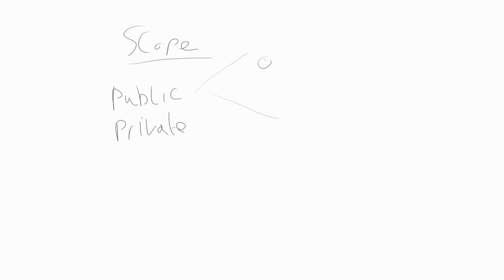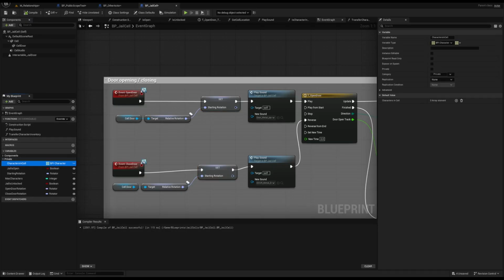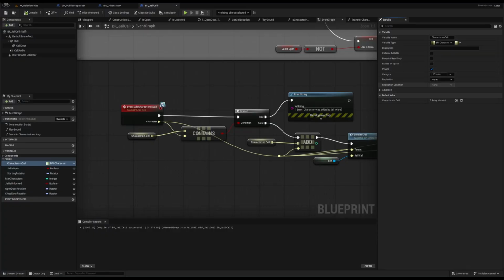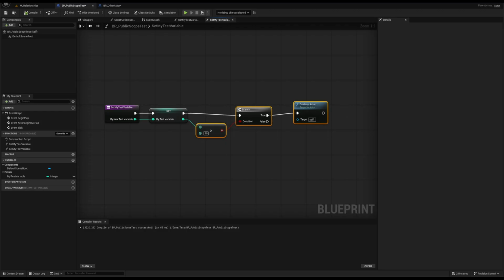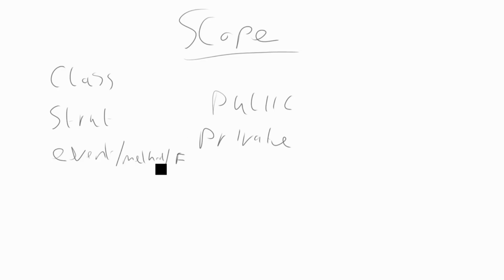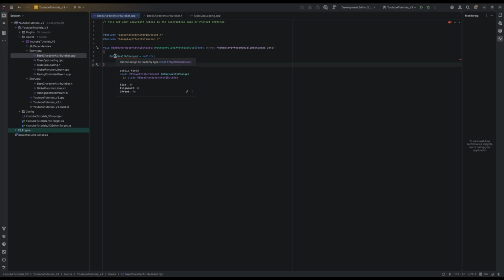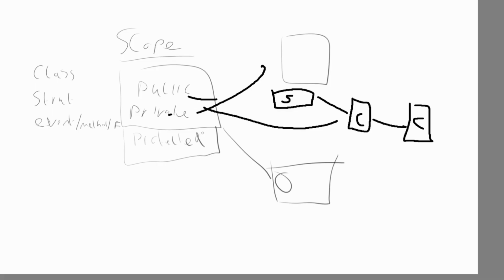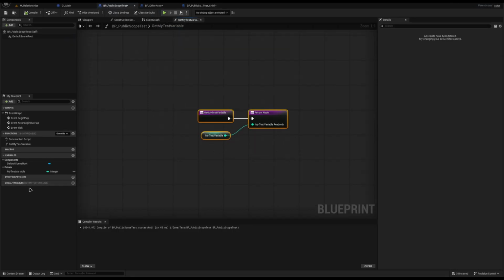Understanding Scope in Unreal Engine | Public, Private, Protected, Virtual & Const Explained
In this Unreal Engine 5 breakdown, we dive deep into **Scope** — one of the most important concepts in game design, programming, and clean project architecture.

We cover **public, private, protected, virtual, const**, and more, explaining what each one means, how Unreal uses them, and when *you* should use them in your gameplay systems.

This video is designed to clear up confusion for both Blueprint and C++ developers by providing easy-to-understand examples and real gameplay scenarios.

✅ What “scope” means in game design
✅ Public vs Private vs Protected
✅ Why restricting access is a good thing
✅ How it affects gameplay systems & architecture
✅ Virtual functions (when & why to use them)
✅ Const (and why it matters more than you think)
✅ How Unreal Engine applies these principles
✅ Using **interfaces** on private variables for controlled data flow
✅ Clean code habits for long-term projects

Whether you're building small prototypes or large UE5 systems, understanding scope will make your code safer, cleaner, and more scalable.

More UE5 fundamentals videos coming soon, including:
⚡ Composition vs Inheritance
⚡ Interfaces explained
⚡ Encapsulation & Data Flow
⚡ Clean C++ and Blueprint communication patterns

🙌 Enjoyed the explainer?
💬 Comment what concept you want explained next

00:00 - Intro
01:30 - Scope & Scope Creep
02:45 - What Is Scope?
04:25 - Blueprint Example
05:38 - Private Explained
09:52 - Jail Cell Private Example
13:49 - Public Scope Test (Integer)
18:48 - Interfaces
18:48 - More Complicated Examples
18:48 - Virtual & Protected Explained
29:41 - Narrative Tales
32:54 - Public Scope Test
34:11 - Outro